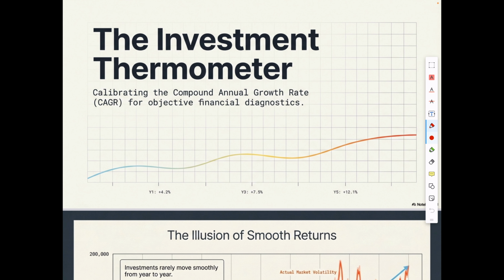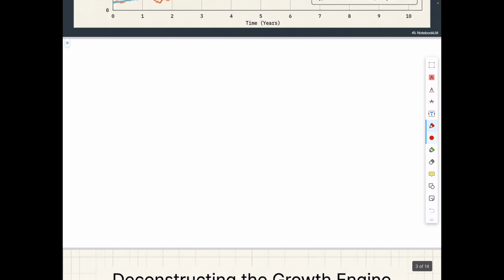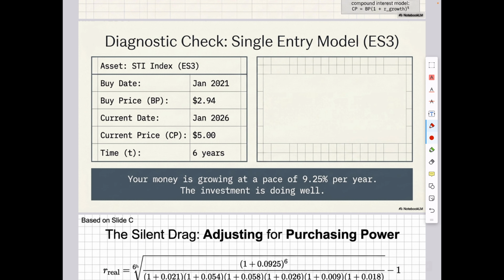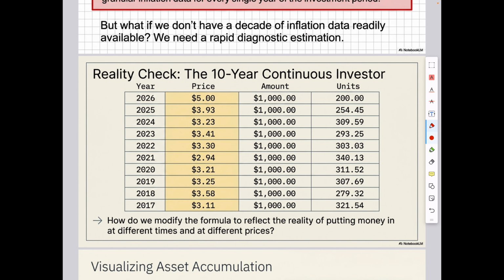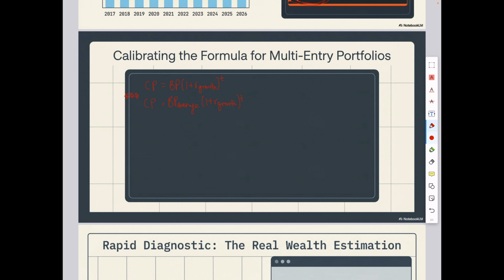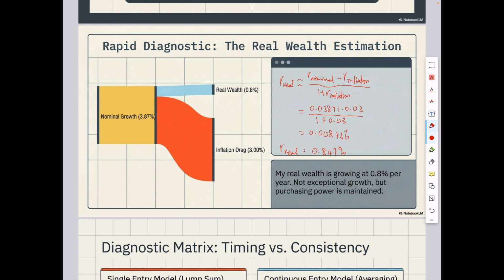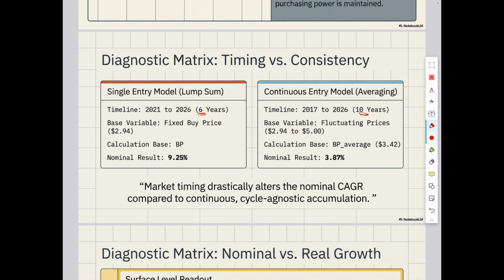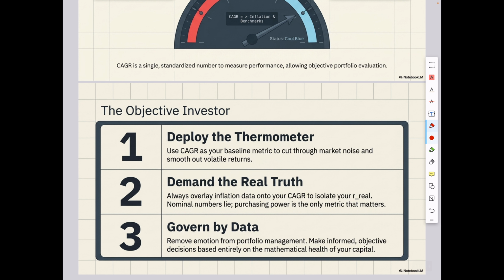4. An investment thermometer… am I investing right?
In this video we will look at compounded annual growth rate, in laymen’s term, its approximate annualised returns.